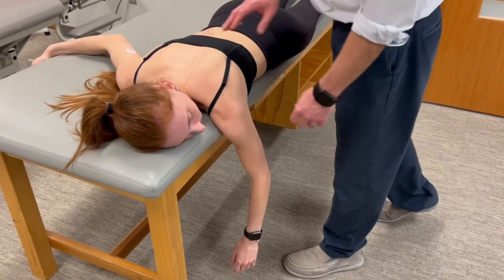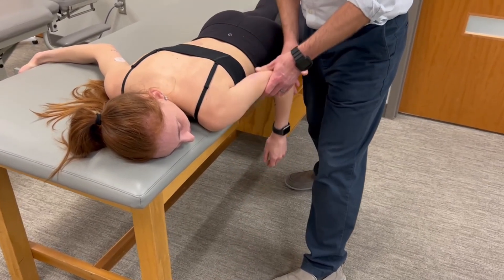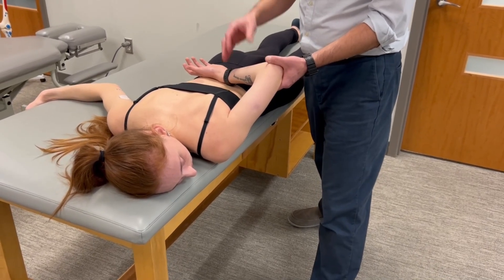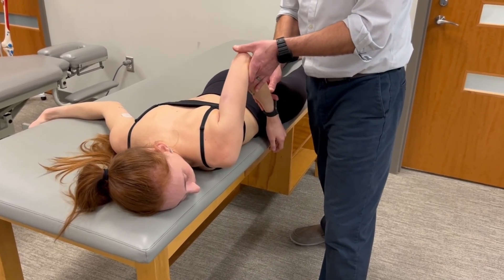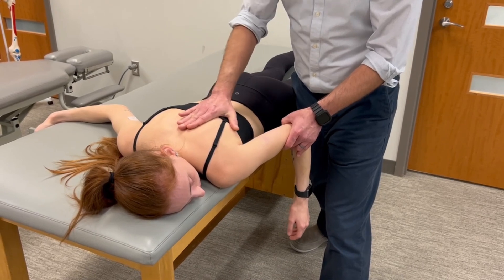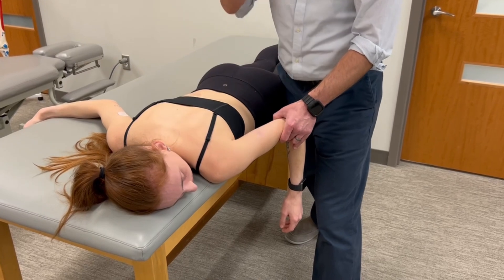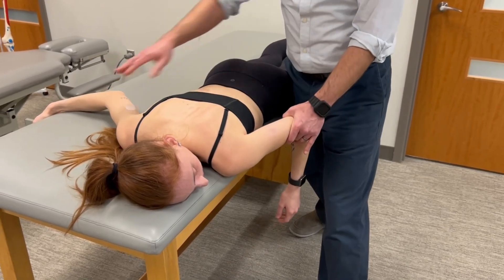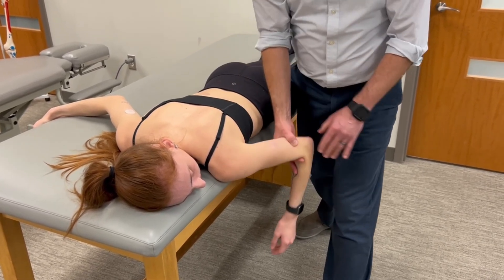MMT: Scapular/Scapulothoracic ADDuction & Downward Rotation Manual Muscle Test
Target Muscle(s): Rhomboid major; Rhomboid minor